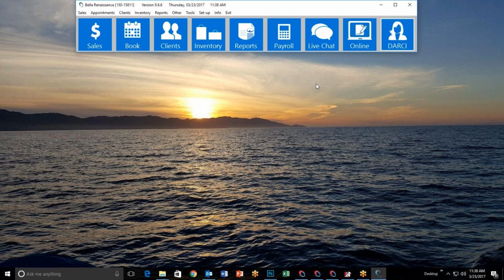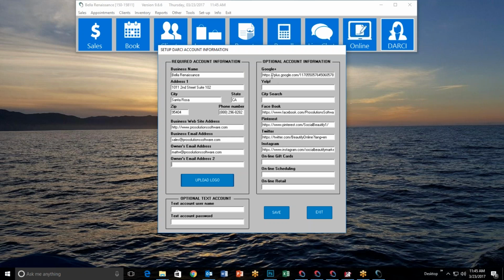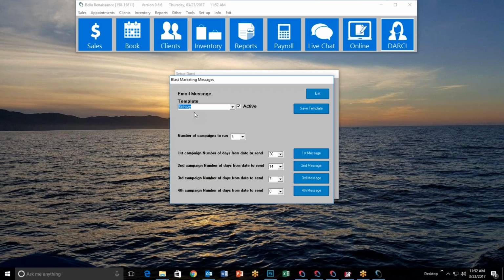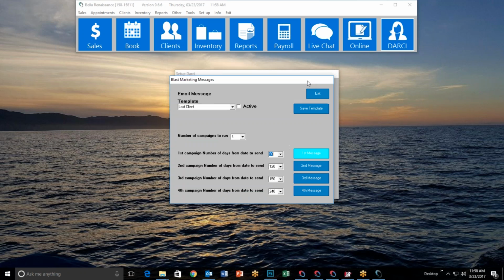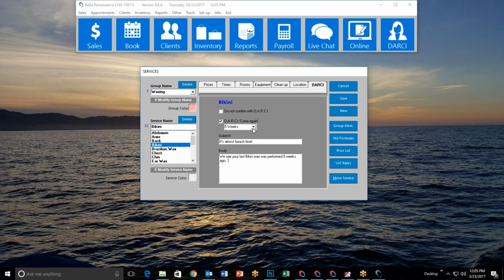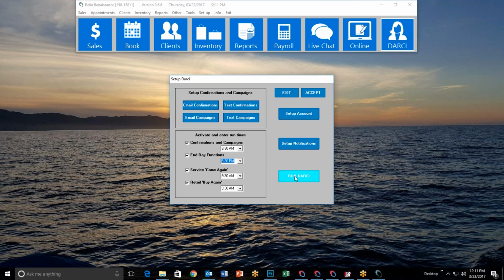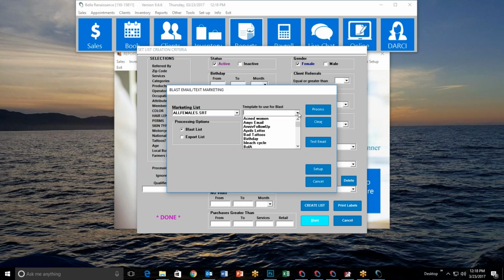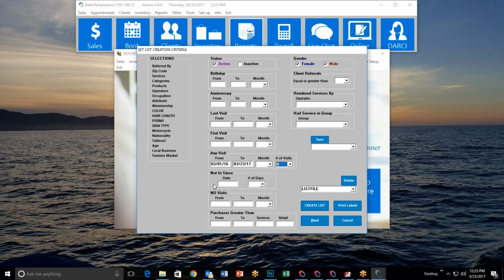2017 03 23 11 37 DARCI Marketing Class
DARCI Class for Roxanne Hepburn